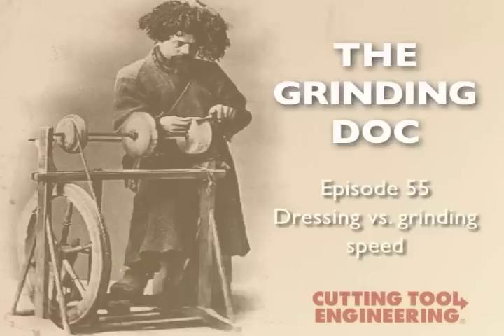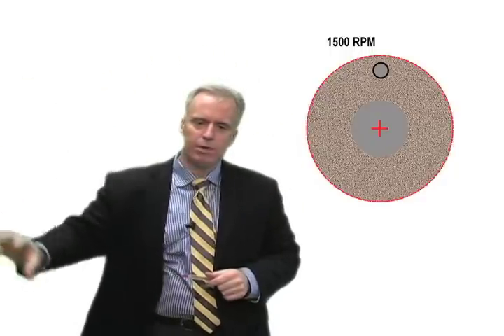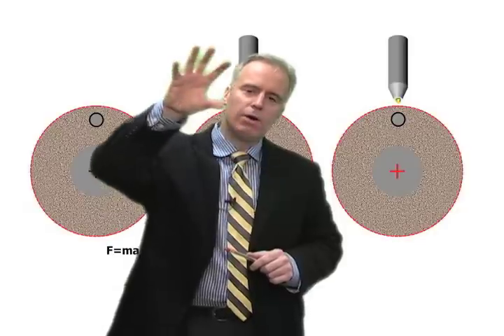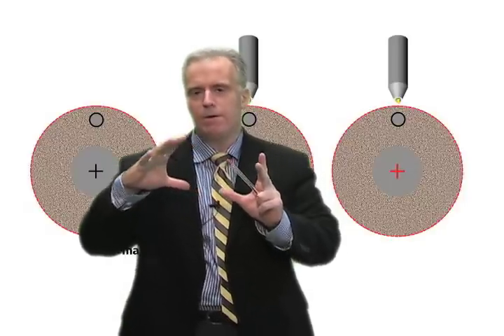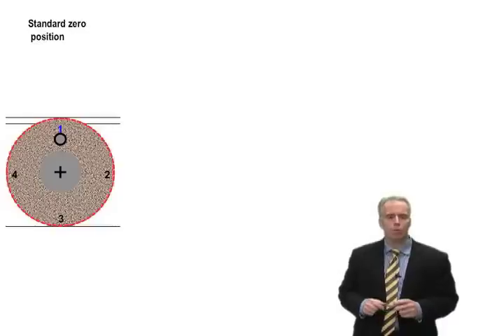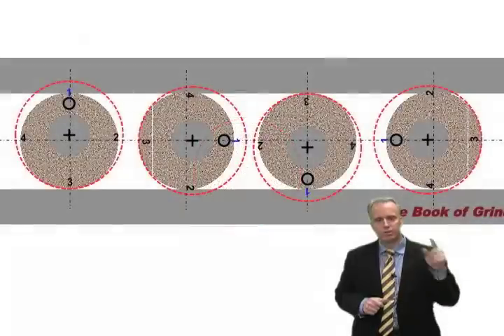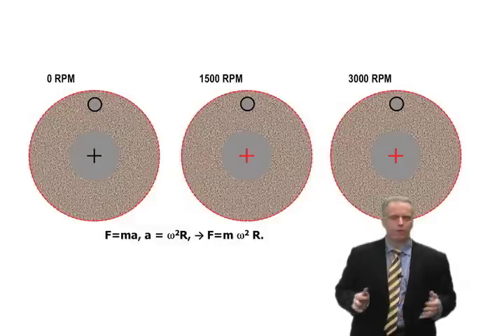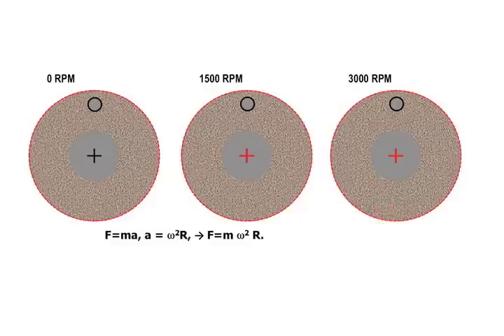Episode 55: Dressing vs. grinding speed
The Grinding Doc fields a question from a machinist who seemed unsure of advice from the "old-timers" in the shop who told him he must dress at the same wheel speed he uses to grind. Visit The Grinding Doc website for more advice from Dr. Jeffrey Badger